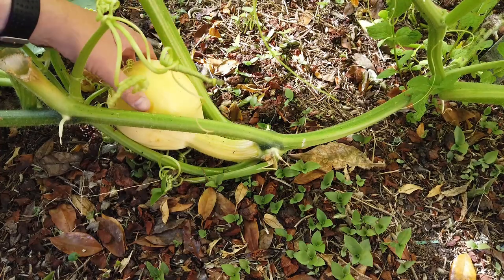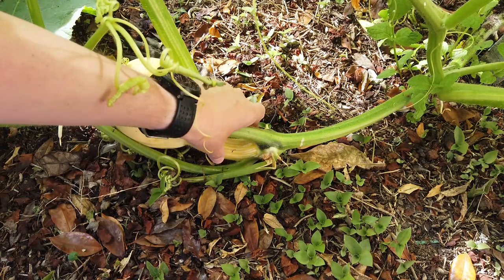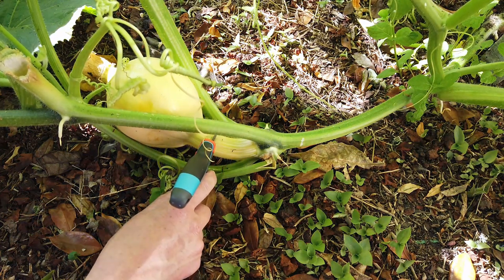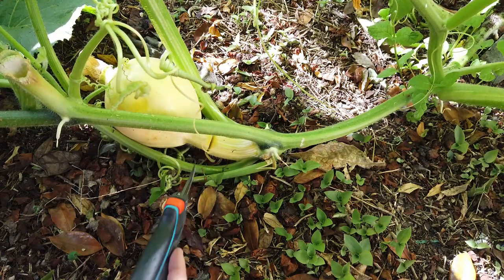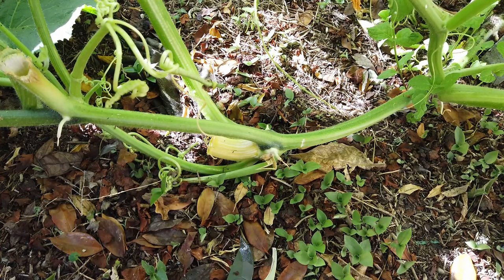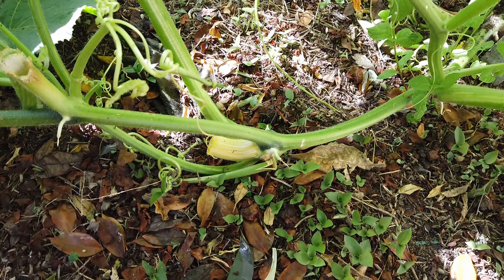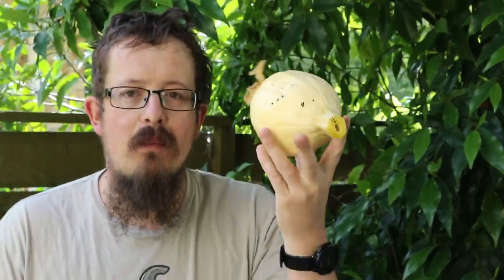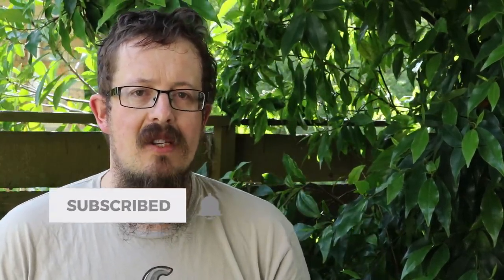Cutting off Unwanted Giant Pumpkins from the Vine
You will need to cut off giant pumpkins from your vine.  Sometimes they will be growing in a bad location or there might be something wrong with it.

You really want to have one giant pumpkin per plant.  This allows the plant to put all of it’s efforts into growing that one pumpkin.

Giant pumpkins are easy to cut off the vine, but care needs to be taken as to not damage the vine.  In this video I cut off a giant pumpkin that has stopped growing and has a small soft spot.

You can follow my giant pumpkin growing season and giant pumpkin related content.

Join the GPNZ Crew.  Are you awesome and want to be a GPNZ Crew member.  Check out this link to see if you have what it takes: